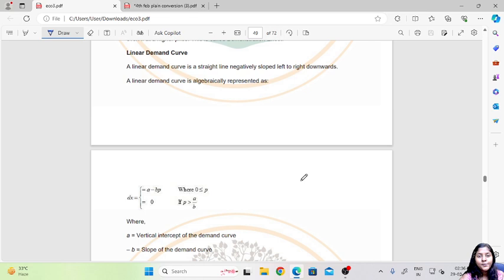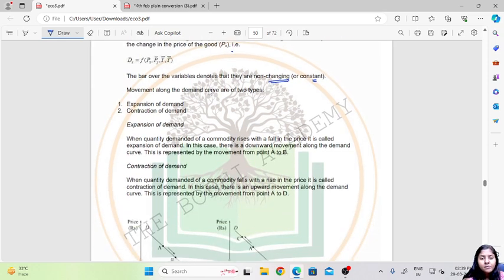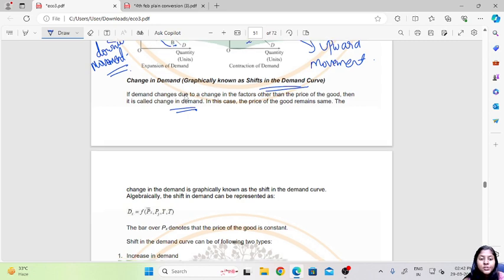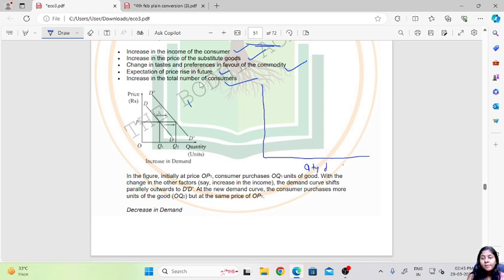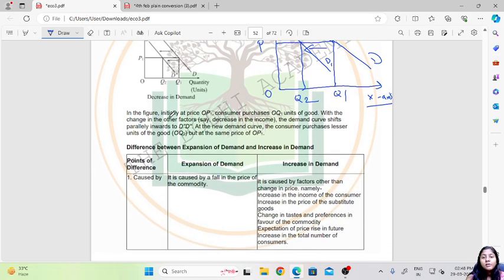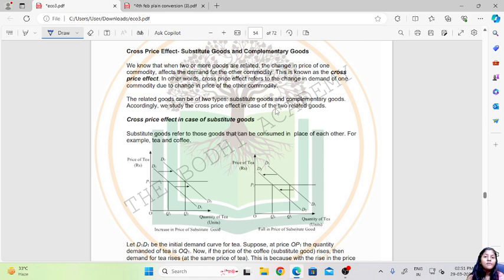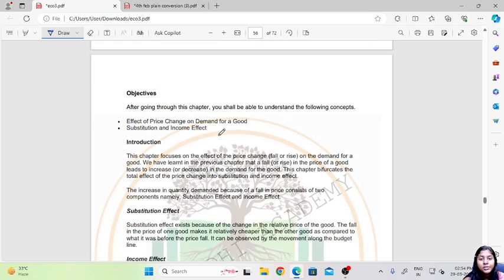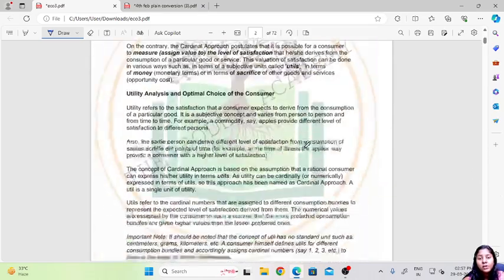GOA STATE BOARD | CLASS 12TH | ECONOMICS | DEMAND ANALYSIS | PART 3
Demand Analysis is a crucial topic in Class 12th Economics, focusing on the behavior of consumers and how they make decisions regarding the purchase of goods and services.
Demand refers to the quantity of a good or service that consumers are willing and able to purchase at various prices during a given period.